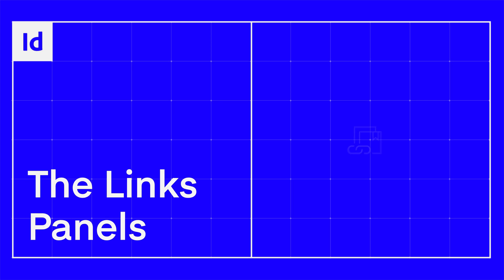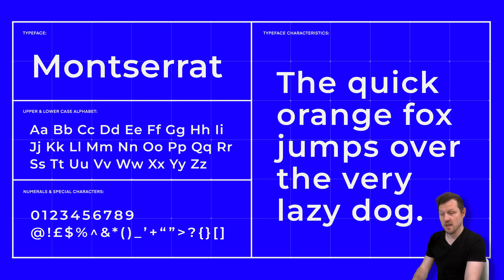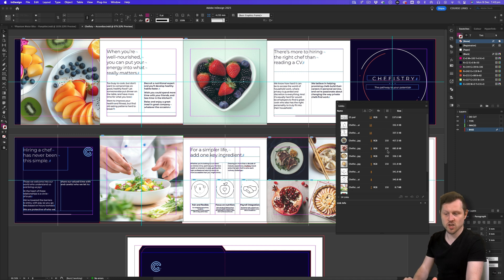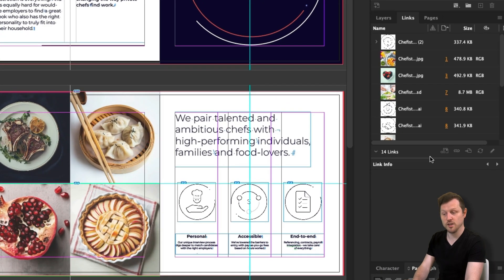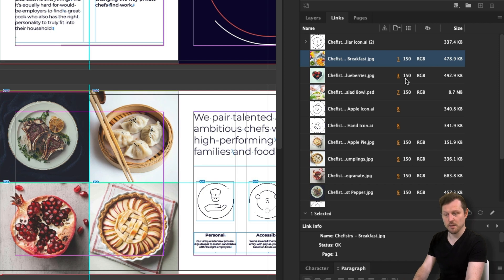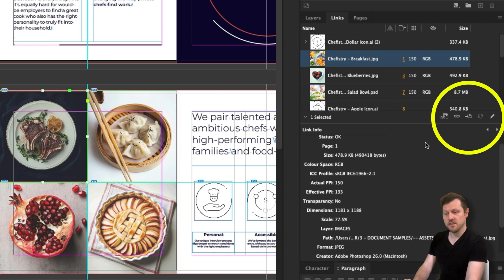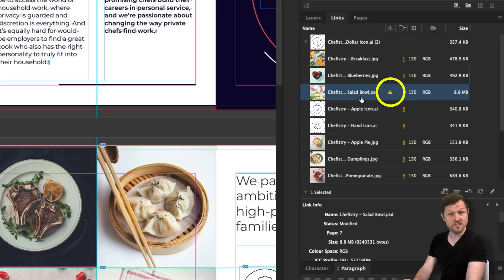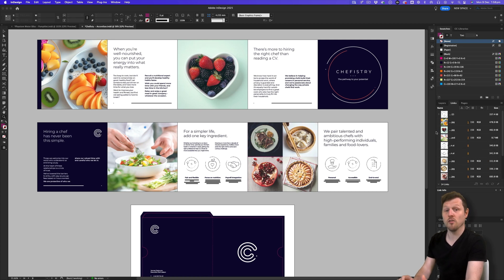The InDesign Links Panel: EVERYTHING You Need to Know for Seamless Design!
One of the most important panels to keep an eye on in InDesign is the Links panel.

This panel represents all the linked elements that you will have within your document and you're going to need to pay close attention to this panel.

This panel is pretty crucial to your workflow.

in this video, I'm going to explain exactly how the links panel works and how you can customise this panel so you can get more detailed information and get complete control of the links in your document.

So, let's jump into InDesign

TOPICS COVERED:

00:00:00 Introduction
00:00:49 Open Example Document
00:01:50 Links Panel Overview In Adobe InDesign
00:03:19 Edit the Links Panel In Adobe InDesign
00:06:48 Link Panel Buttons In Adobe InDesign